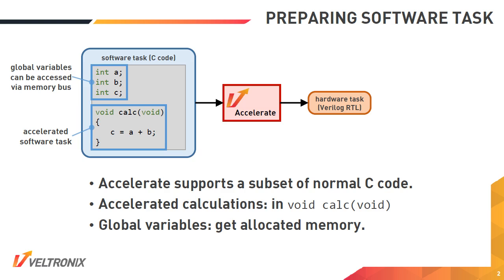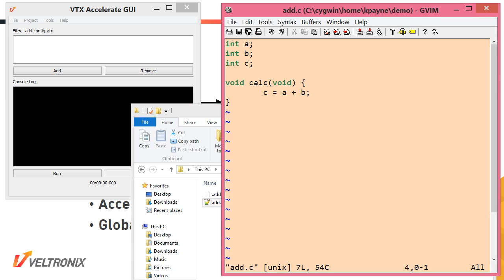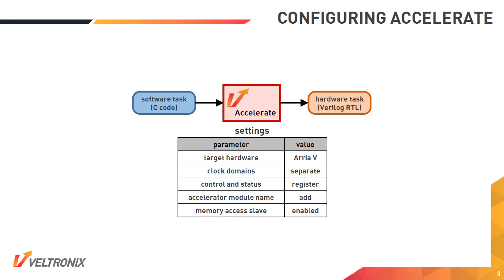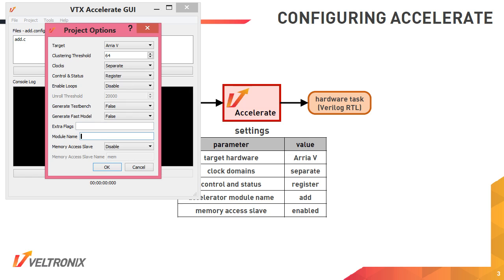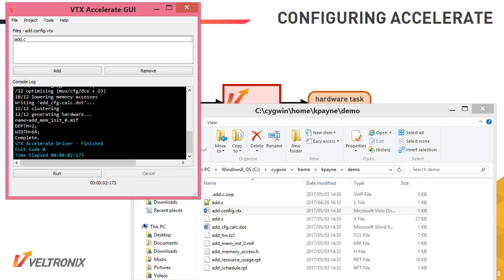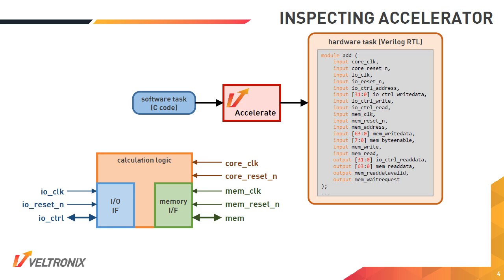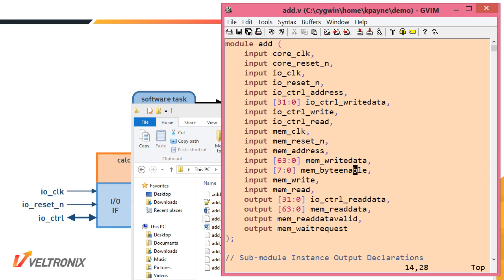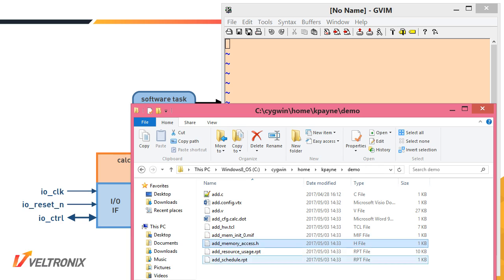Generating an accelerator using Accelerate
Accelerate supports a subset of normal C code.
Accelerated calculations: in void calc(void)
Global variables: get allocated memory.